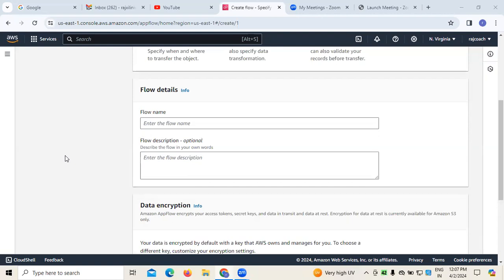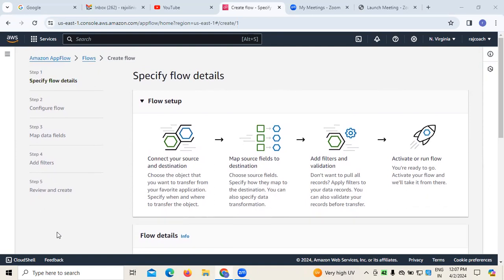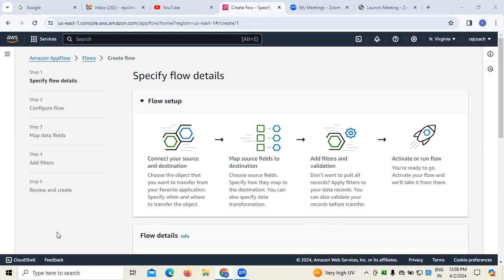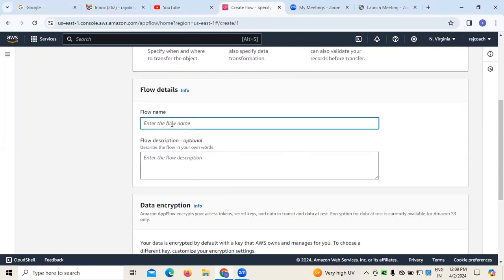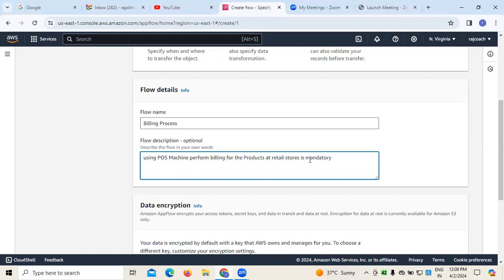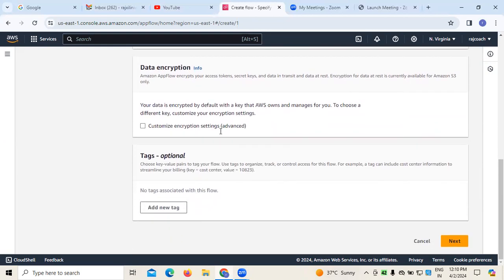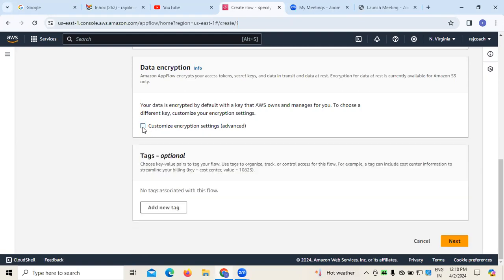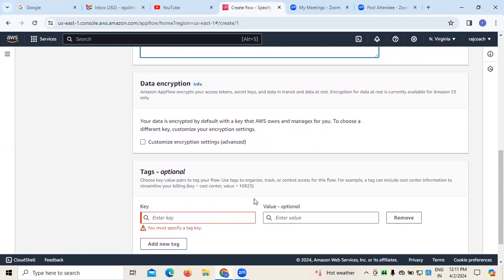AWS | AWS Training | Awsflow | EC2| certification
This video is all about AWS flow creation and configuration.